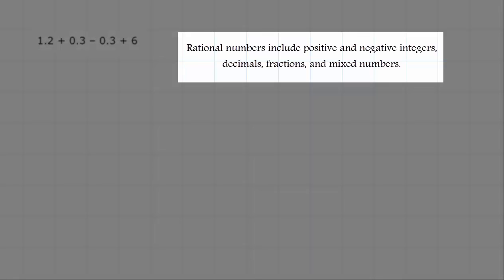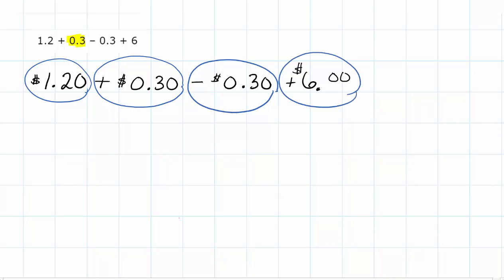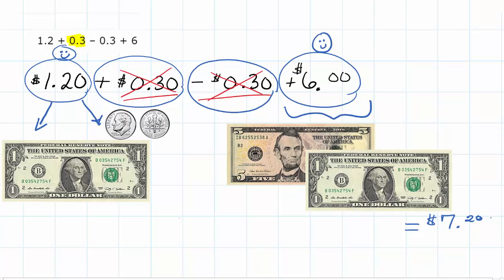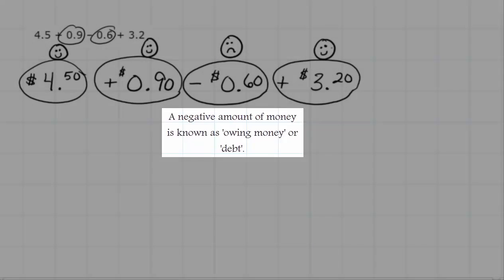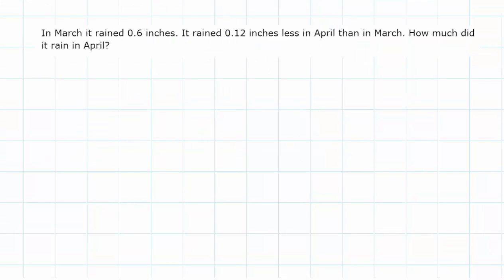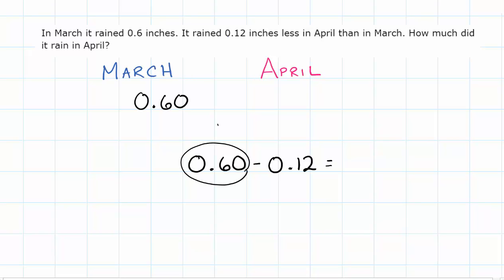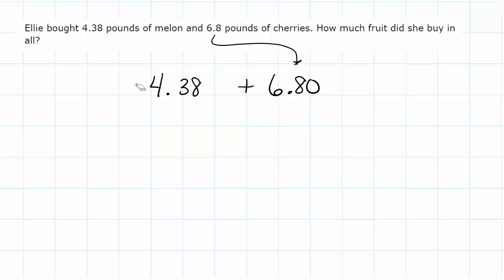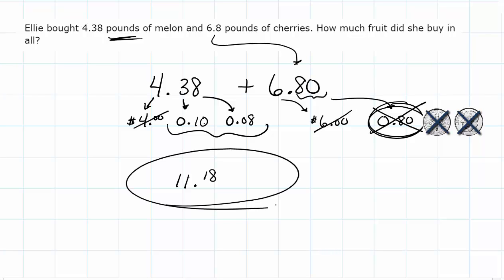Adding and Subtracting Rational Numbers (Decimals) by using our knowledge of money | 7.NS.A.1